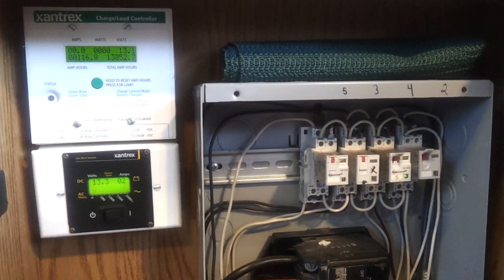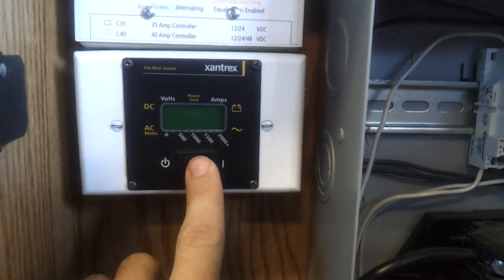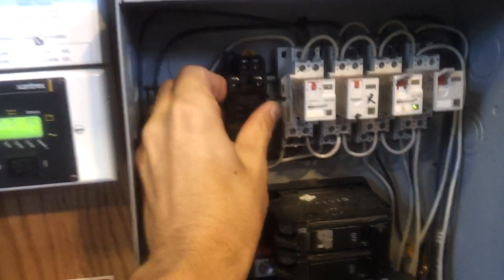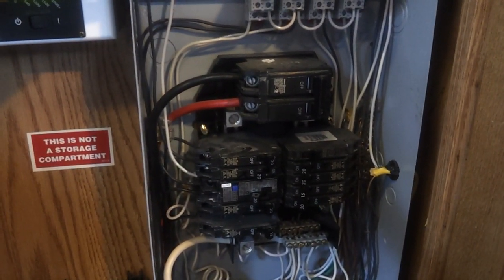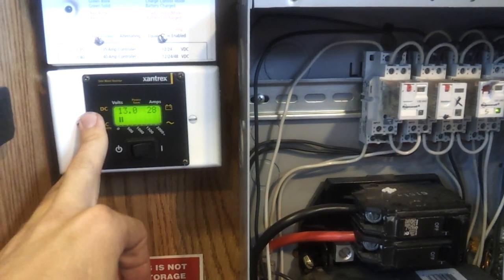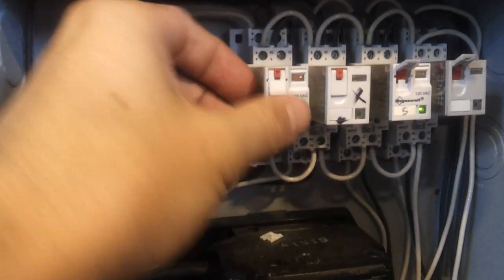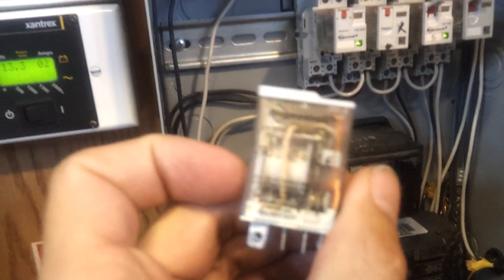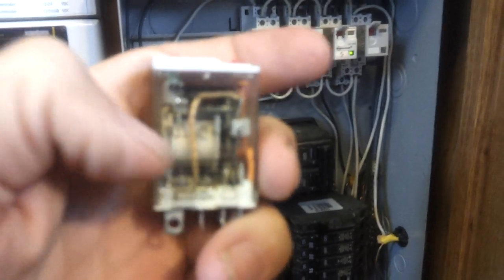DIY: Automatic Load Transfer Switch(ATS) for Solar Power Inverter or Generator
Video describing how one can easily integrate a DIY Automatic Load transfer Switch into an existing breaker panel. While this method probably doesn't meet the national electric code standards for some sort of enclosure or junction box requirements, the finished product is 100% safe and meets all other NEC standards such as common-neutral to ground bonding and such.

If you attempt to re-create use a higher amp relay with a 120v rating of at least 20Amps. I recommend the following relays:
JQX-62F with a 120V coil. Ebay seems to have the best prices out of china. These can be purchased with ratings up to 120amps and they appear to be DIN mountable. Make sure you are looking at the blue cube looking relay. There is a SPST low voltage relay out there with the same product number.

The products I used are:
Relays: Magnecraft 782XBXM4L (DPDT 120V Coil 15A@120V Ice Cube Type)
Din Sockets: Magnecraft 70-782D8-1
or Omron PTF08A-E
Standard DIN Rail
12GA Romex or Solid Copper Wire

System works great in every way except that these relays don't seem to last very long at 15amps.

This is not an instantaneous transfer. There is a delay of a second or less which is actually preferred. Most ATS systems, even super expensive ones, generally have a transfer delay built in.
There are 2 concerns here:
1: Having a delay, even if it is a fraction of a second, preserves the Ground to Neutral Bond requirements of the system and makes the system conform to the NEC. because the neutral line is switched, there is never a chance for a double ground bond.
2: If the transfer was instantaneous, devices that depend on the phase timing of the power might be damaged or thrown out of whack by a new power source that is not close enough in phase timing. Things like induction motors/compressors, etc. Probably not a huge deal but it is a problem. ~